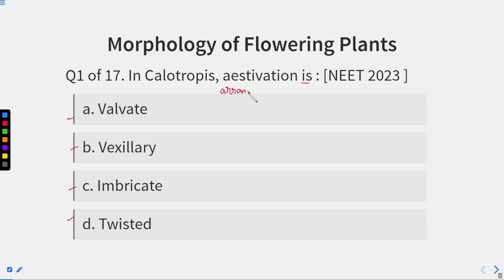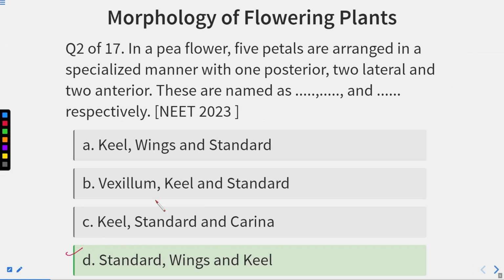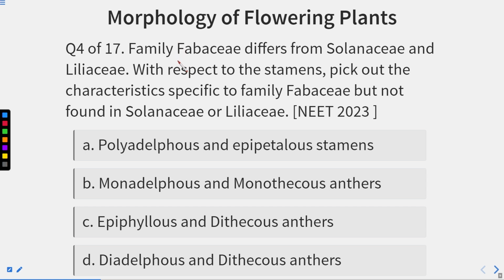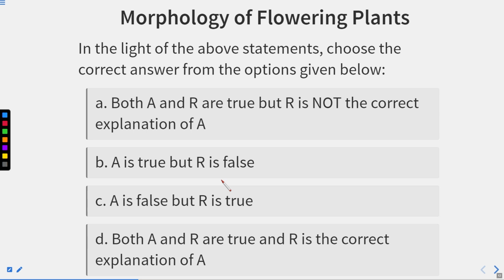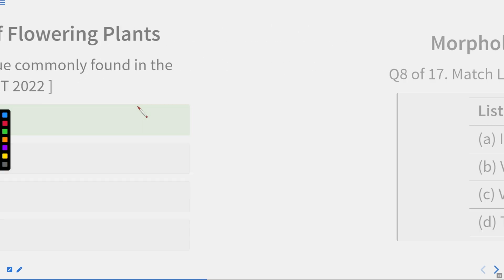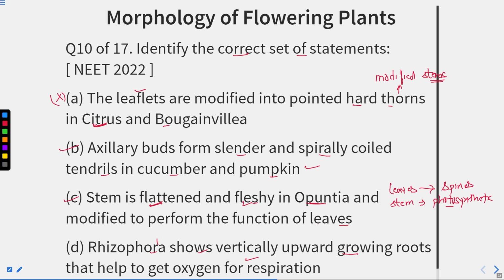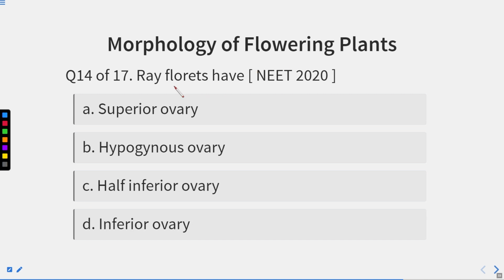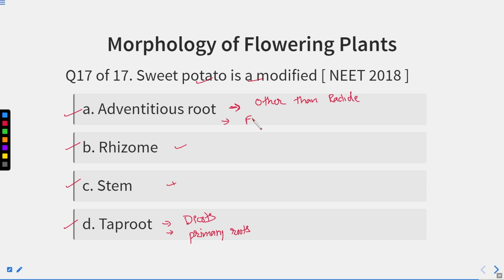PYQs Morphology of Flowering Plants for NEET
Subject: Biology
Programme Name: Morphology of Flowering Plants
Course Name: Medical

In this video we have covered the NCERT based multiple choice questions related to Morphology of flowering plants

📡 Key Features:
Syllabus-based Content